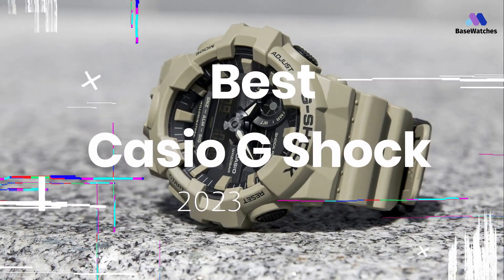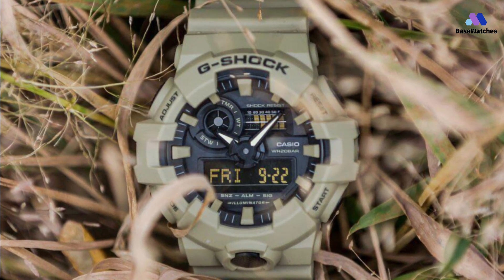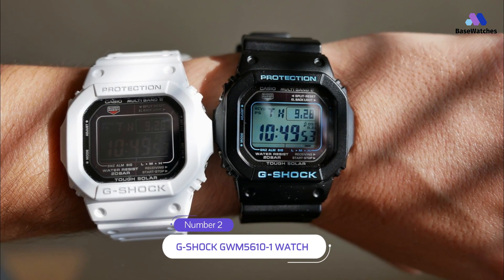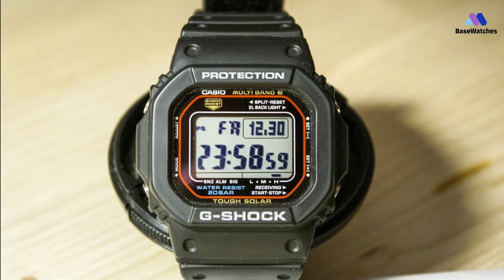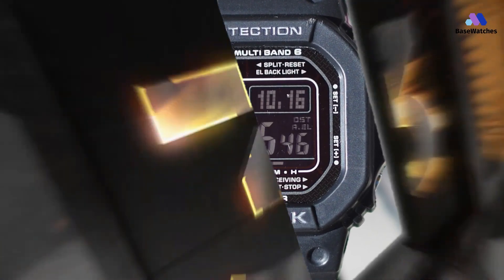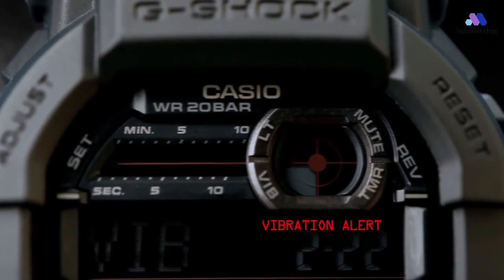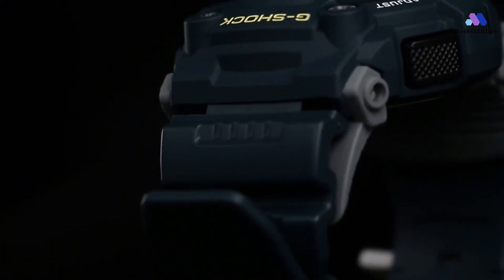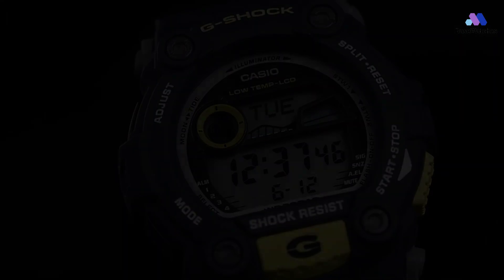Top 5 Best Budget Casio G Shock Watches 2023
⌚ 01. G-Shock GA-700UC
⌚ 02. G-SHOCK GWM5610-1 WATCH
⌚ 03. G-Shock (GM6900-GW6900-1)
⌚ 04. Casio G-Shock GD350-8
⌚ 05. G-Shock  G-7900-1ER